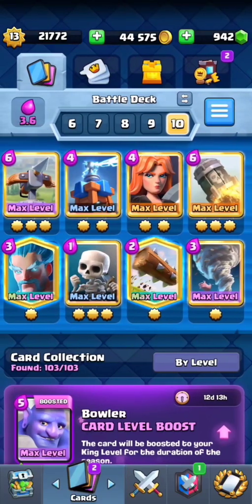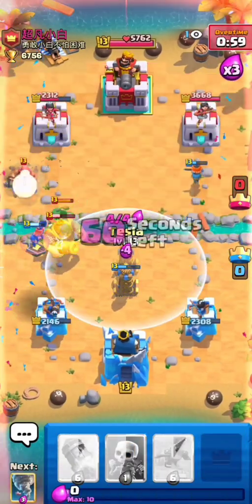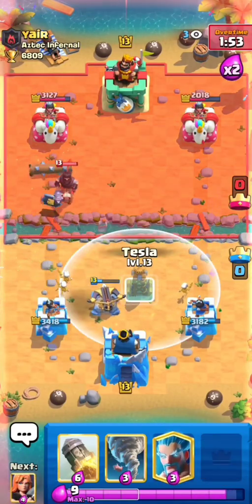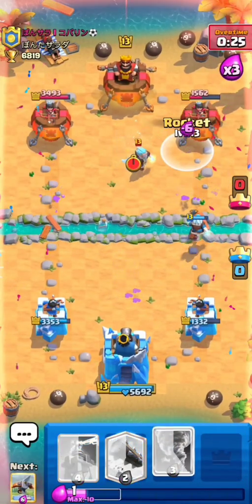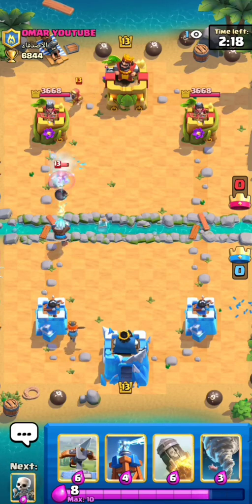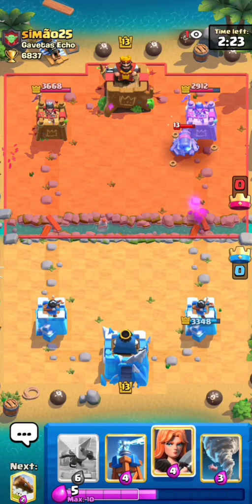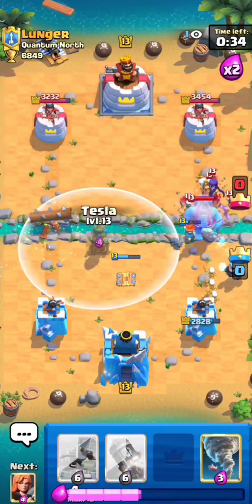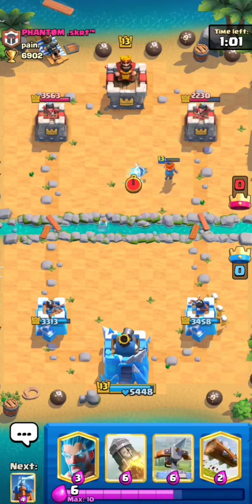🏆6900+ With Icebow (3.6) - Clash Royale Gameplay With Live Commentary!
Socials

Deck Link

Timestamps:
0:00 - Intro
1:05 - Royal Giant Fisherman Motherwitch
6:31 - Ram Rider Inferno Dragon Bridgespam
11:03 - Icebow (3.6)
16:31 - Giant Double Prince Miner
18:25 - Golem Clone Pump
21:48 - Goblin Drill Canon Cart Bridgespam
26:40 - Goblin Giant Witch Miner Sparky
32:03 - 2.6 Hog Cycle